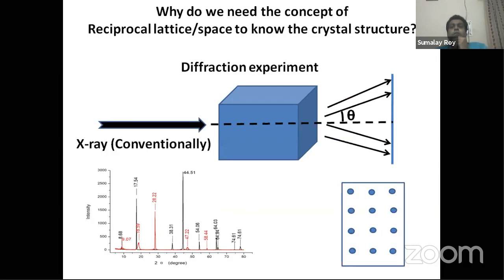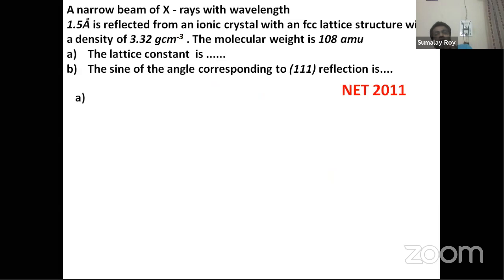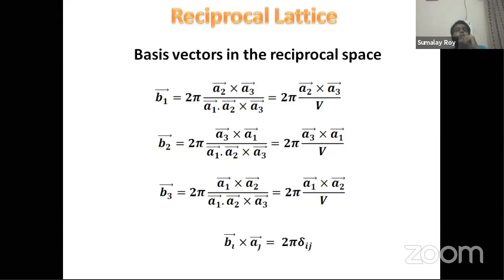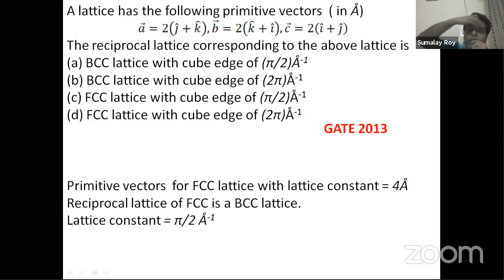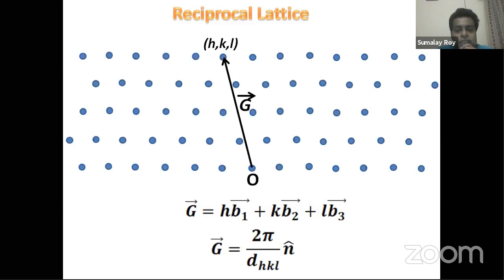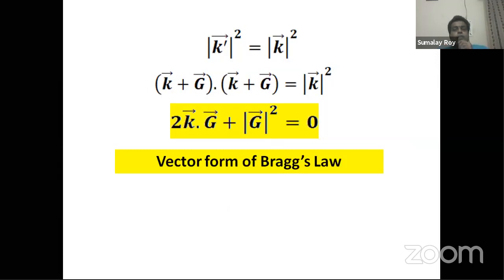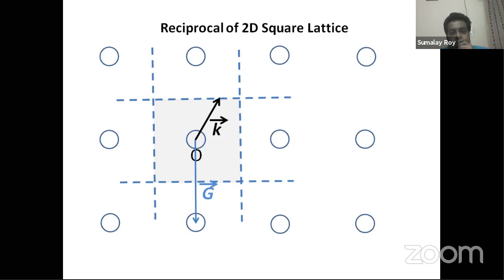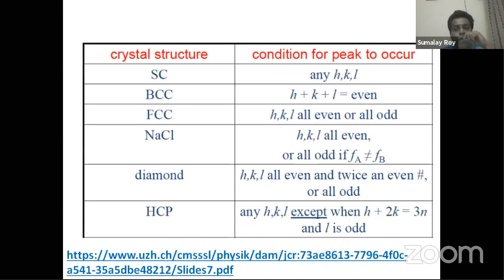Learning Physics with conceptual and problem based approach organised by NASI Delhi chapter